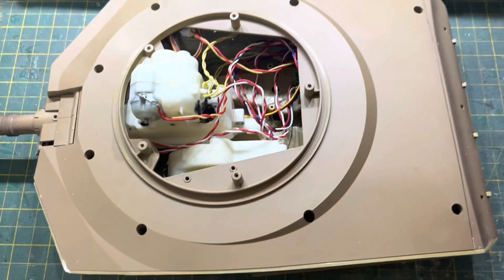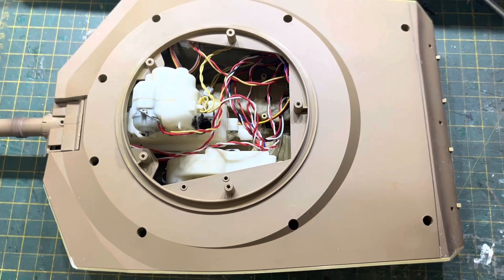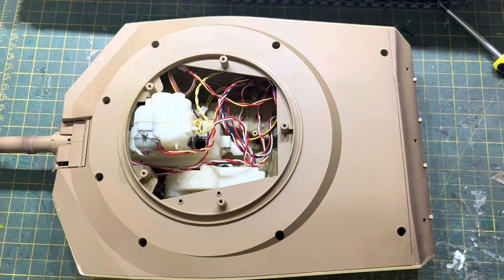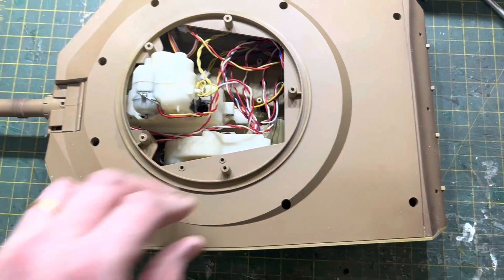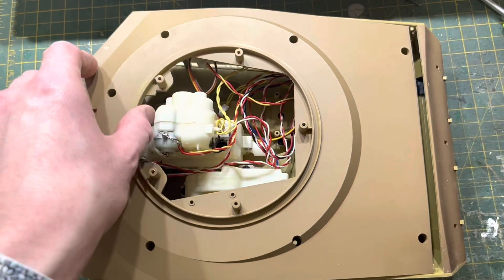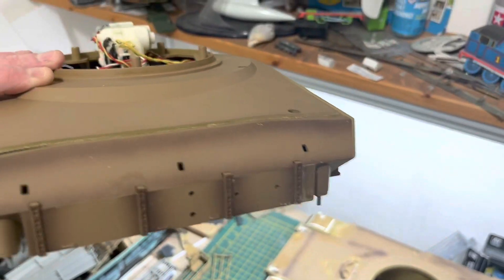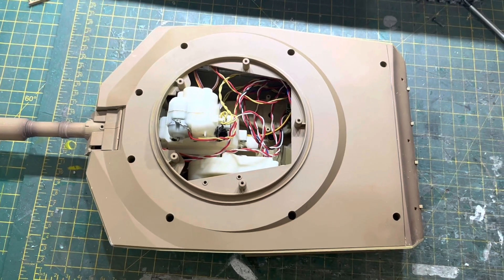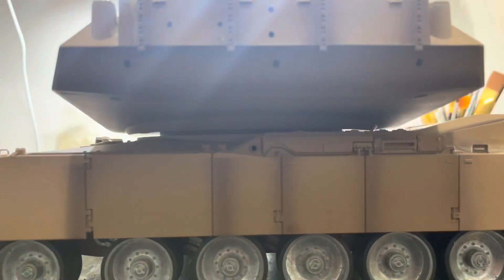RC TANK Heng long 7.0 Abrams turret floor modification to make bustle racks fixed part 3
Hi all

If you do this you can completely detail the bustle racks, and leave them in situ and still remove the turret floor.